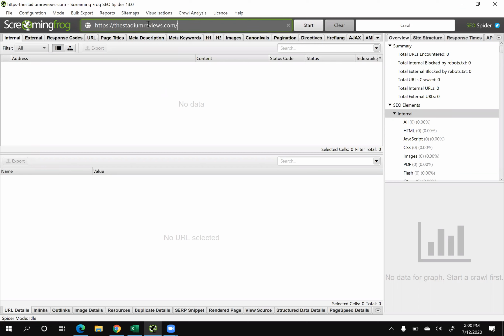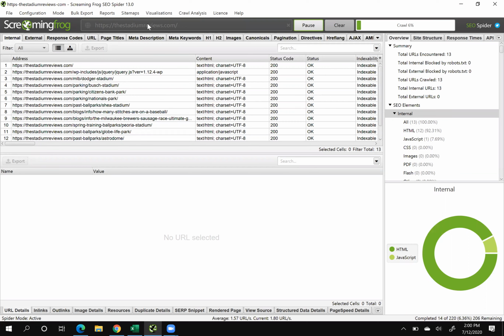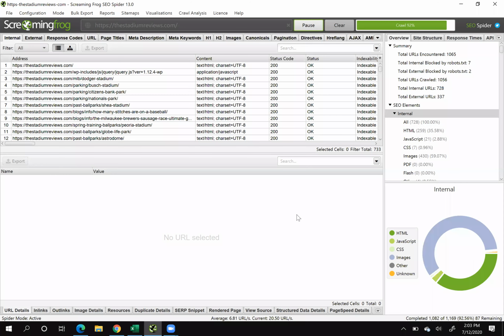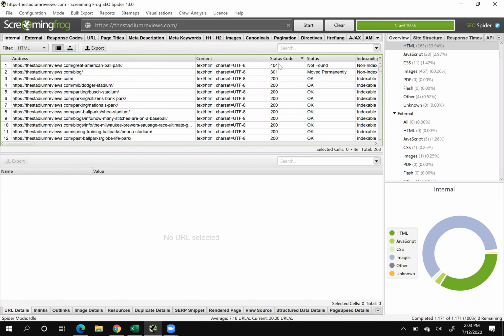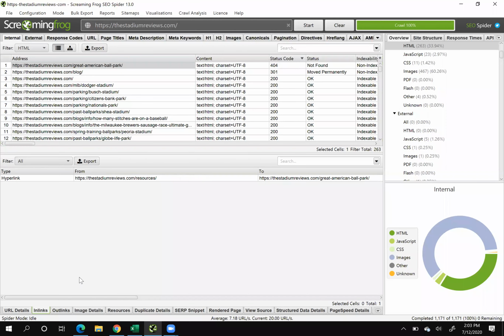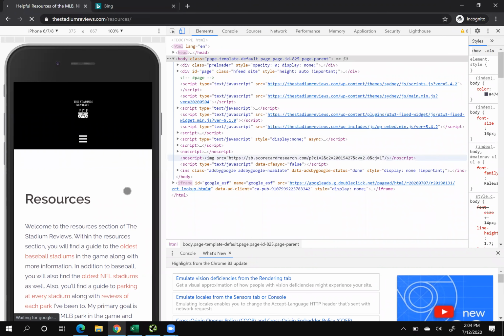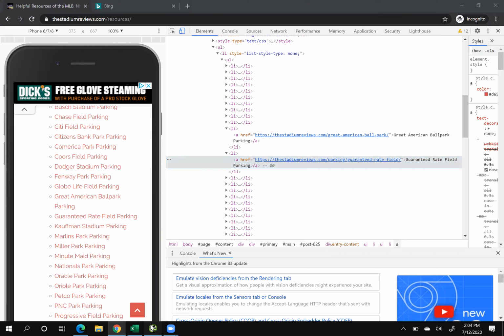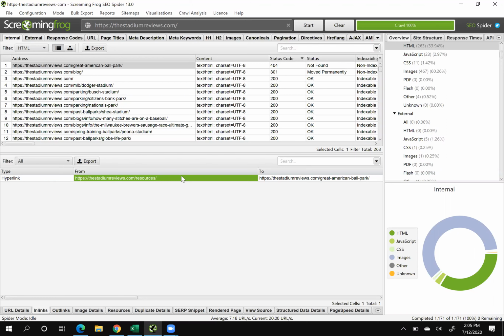How to Use Screaming Frog to Spot SEO Errors - SEO Workshop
Screaming Frog is a useful SEO tool to spot SEO errors and new opportunities on your site.